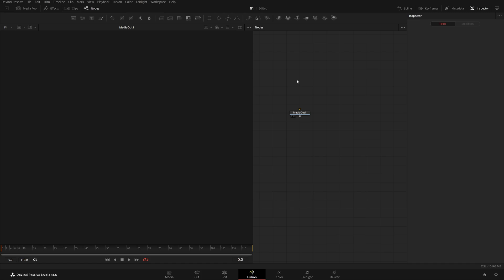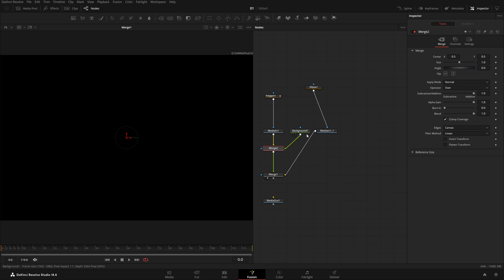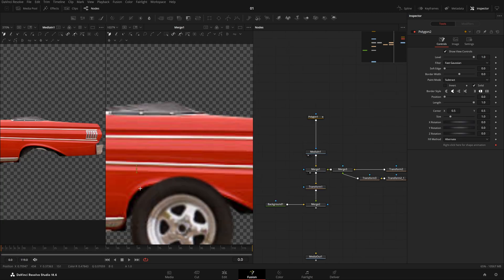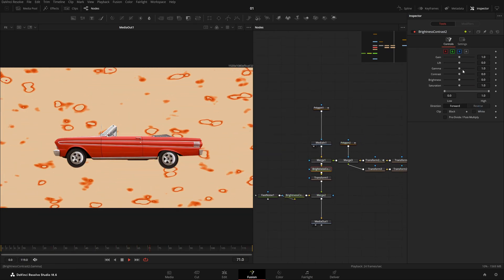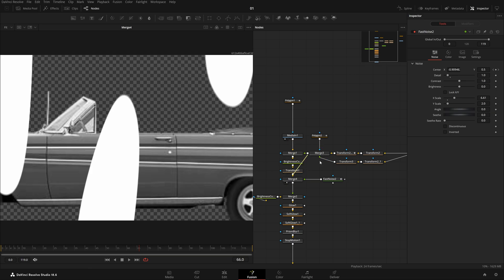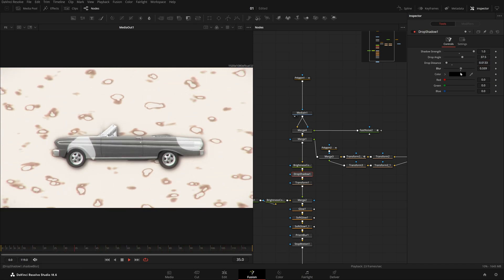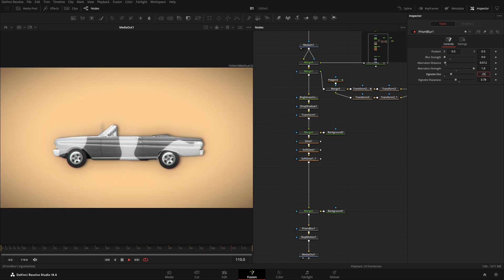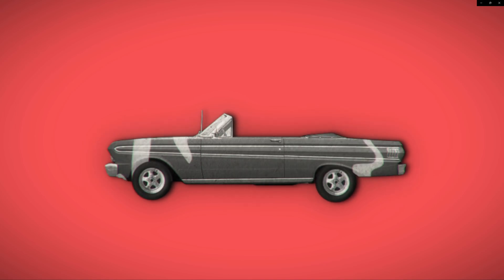How to make this Car Cutout Animation | Fusion Studios.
Timestamps :
00:00 - Intro
00:35 - Masking the Image
01:34 - Separating Wheels
03:43 - Rotating the wheels
07:25 - Post FX
08:50 - Reflections (Shine)
14:30 - Paper texture
16:15 - Warping the reflections